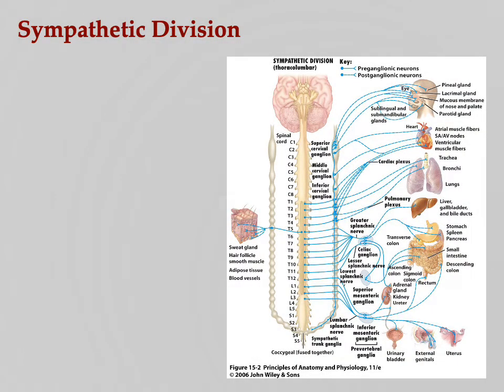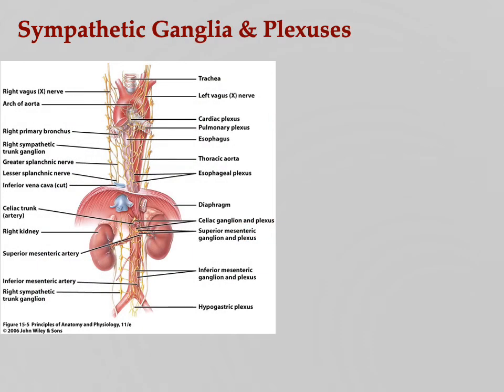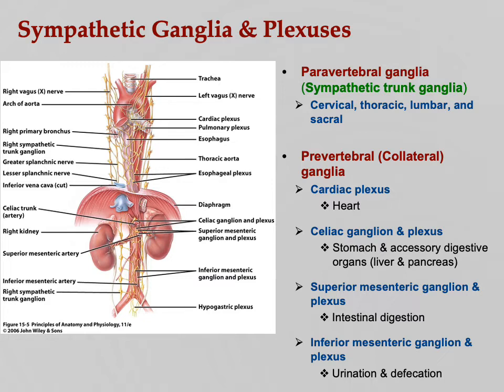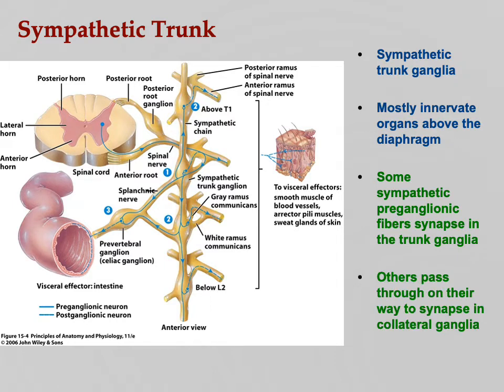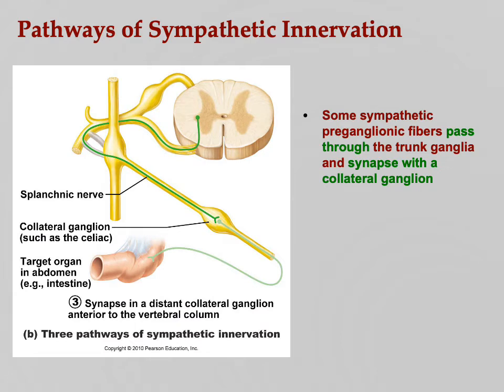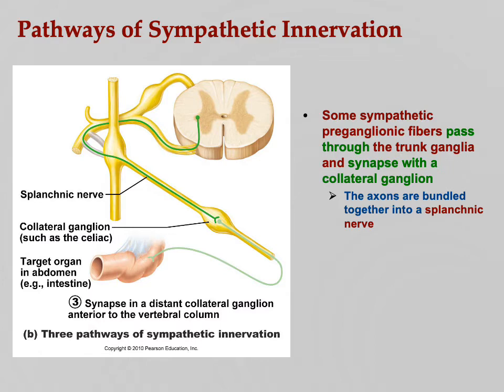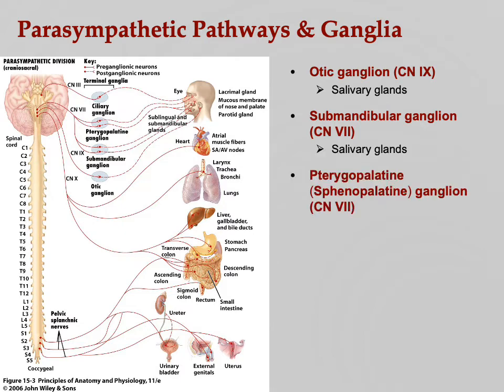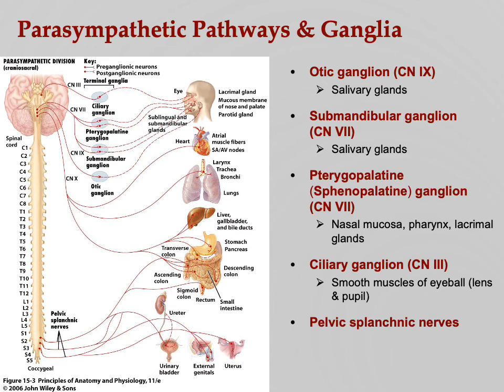Annotated ANS 2